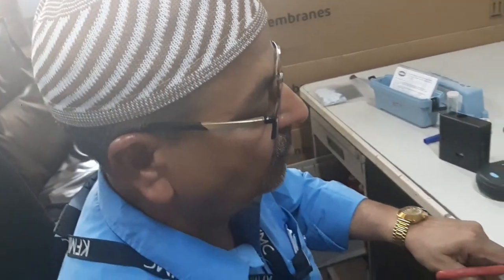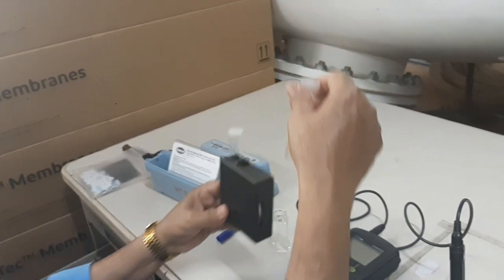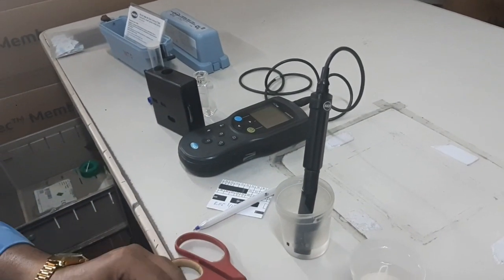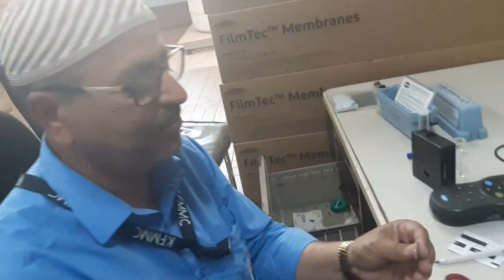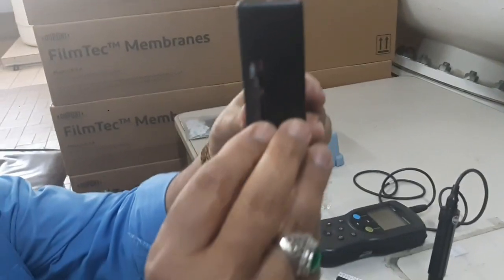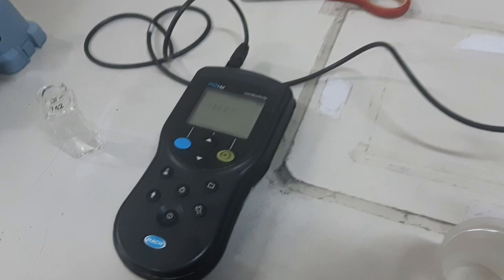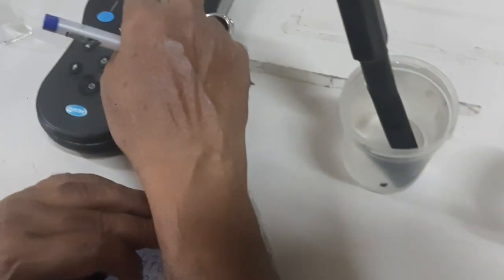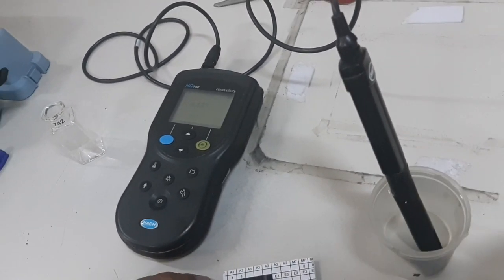Monitoring the parameters of Chlorine & Total Dissolve Solid